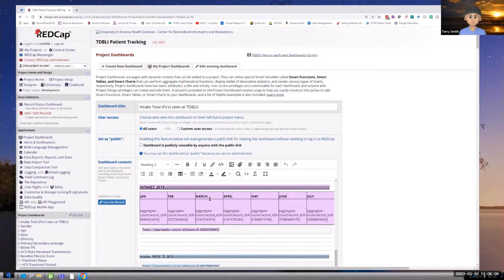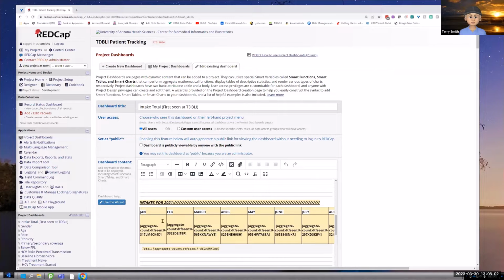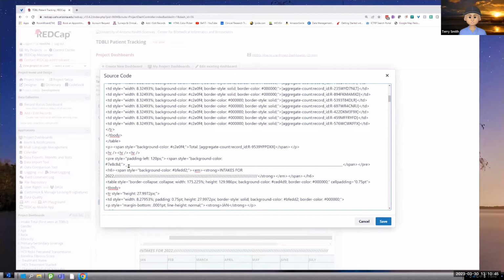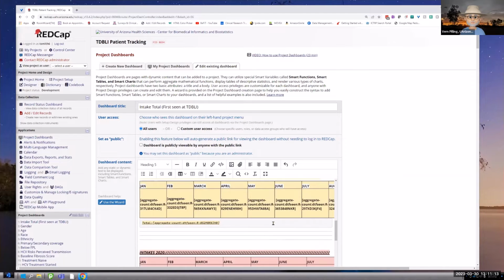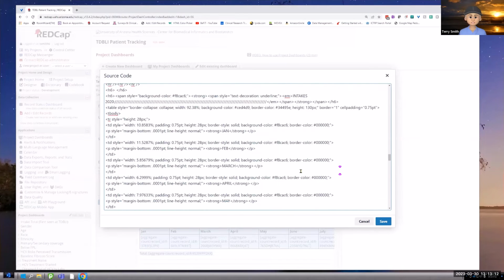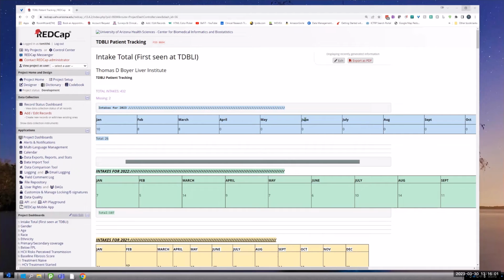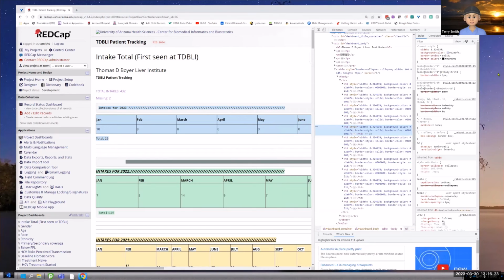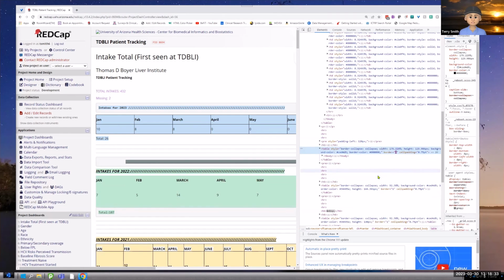Adding Missing Table Borders